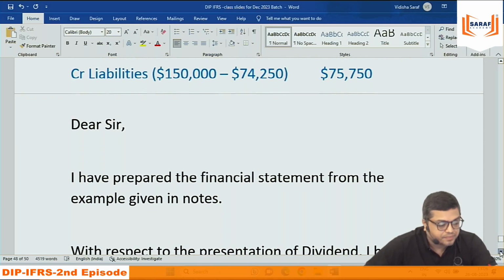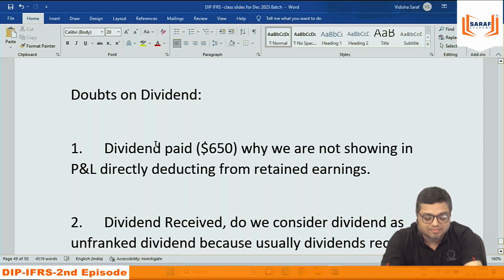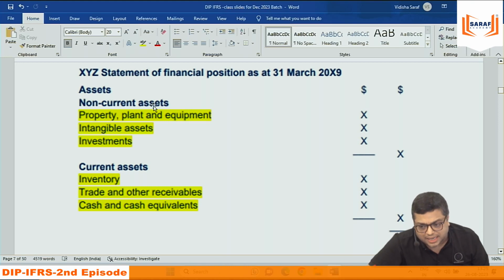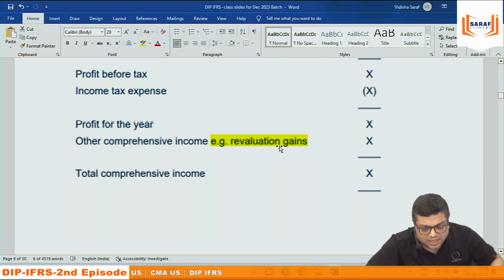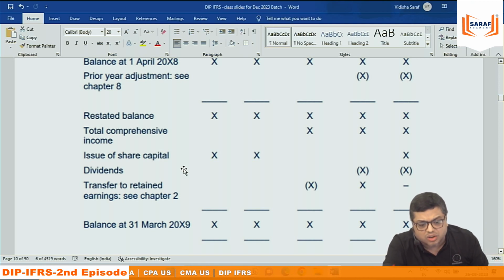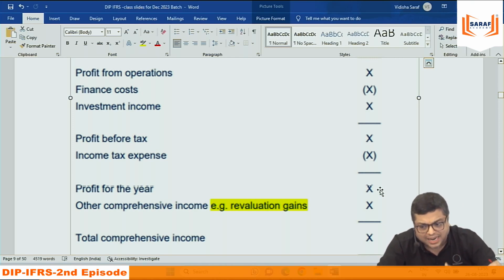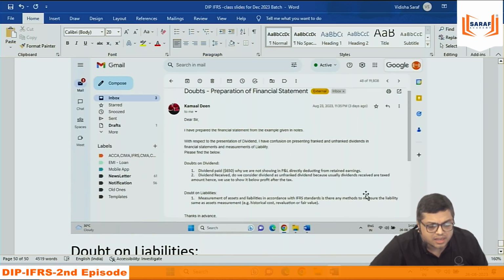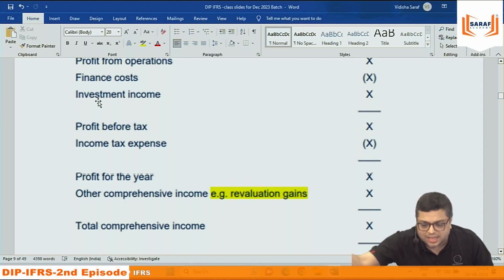DIP- IFRS | 2023 | Doubts on Financial Statements